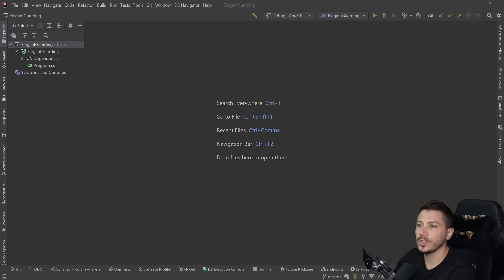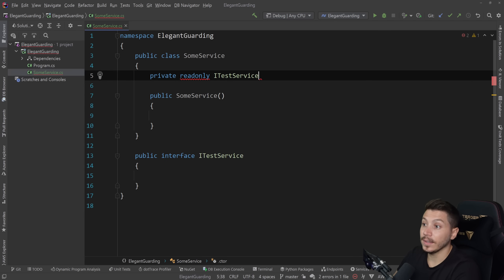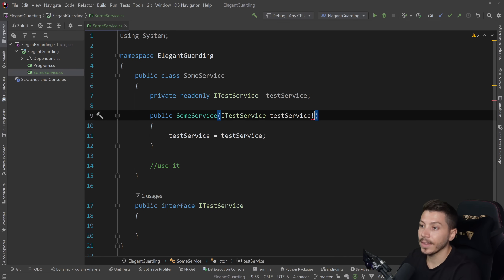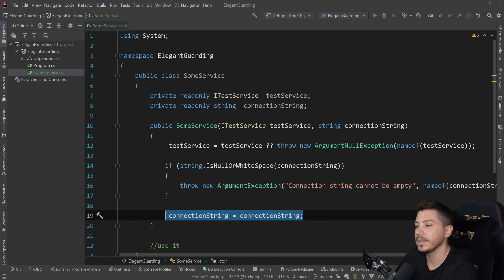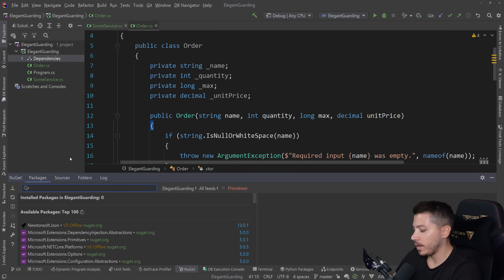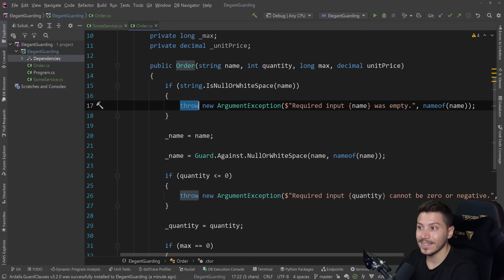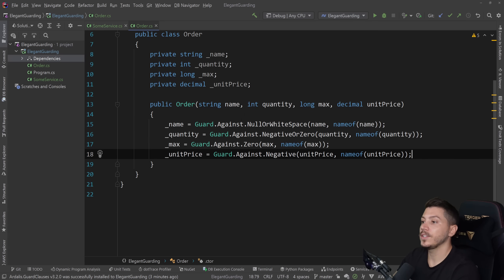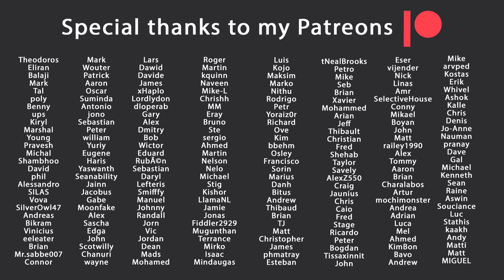How to write clean validation clauses in .NET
Hello everybody I'm Nick and in this video I wanna will show you how you can write clean and elegant guard clauses in .NET by using Steve "ardalis" Smith's GuardClauses nuget package.